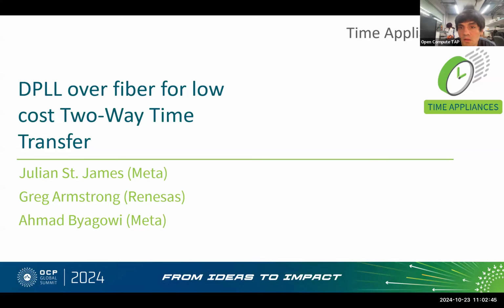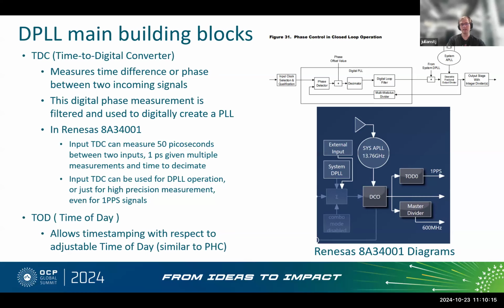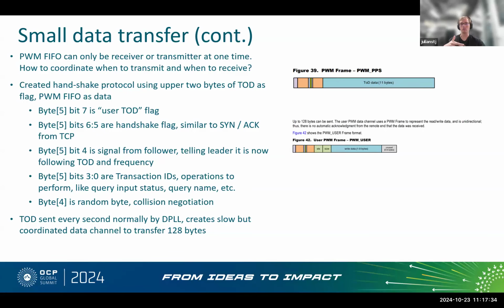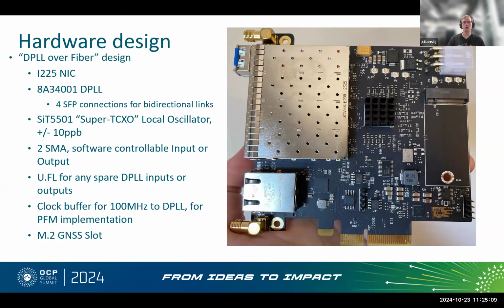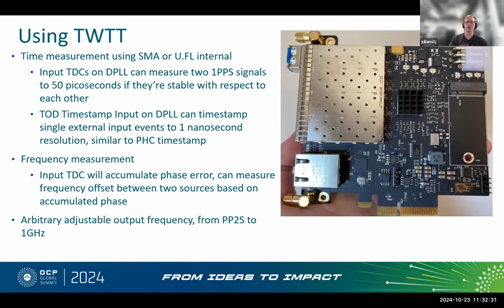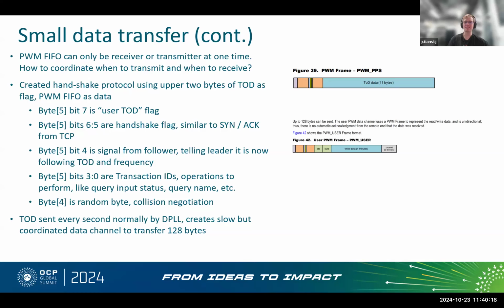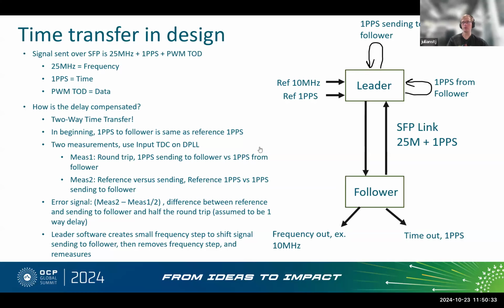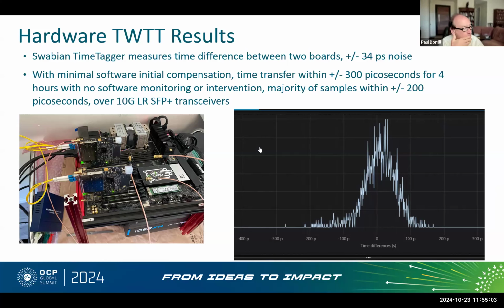Time Appliances Project Call #115 (October 23, 2024)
Abstract:

DPLL over fiber is a low cost solution using DPLLs to synchronize devices over fiber to picosecond precision.

Speaker:

Julian St. James is a network hardware engineer at Meta. Prior to Meta, Julian worked at A10 and Cisco as a hardware designer which he worked on network hardware appliances. Julian has been very active on the OCP-TAP project, supporting multiple work streams and all the evolution of the Time Card with the newest features. Julian's latest work has been on the precision frequency measurement (PFM) to add to PTM to bring precision time and frequency sync to the heart of systems.